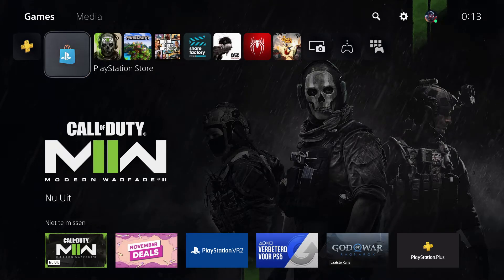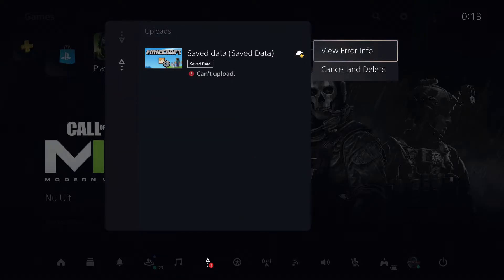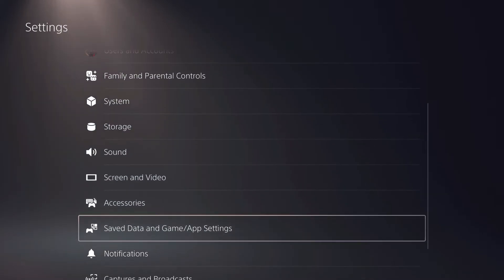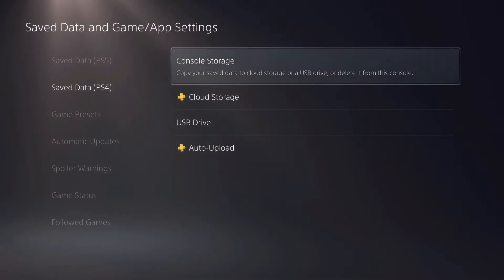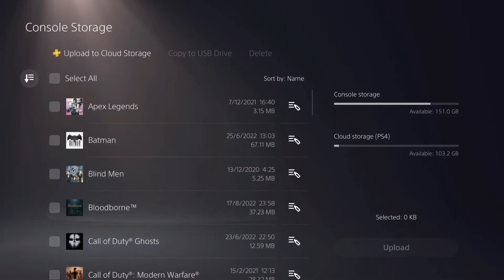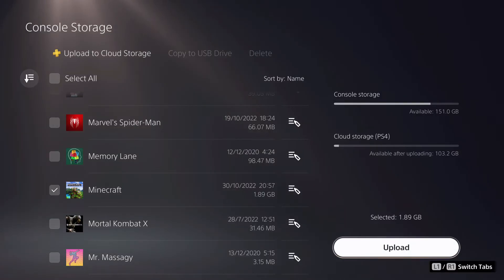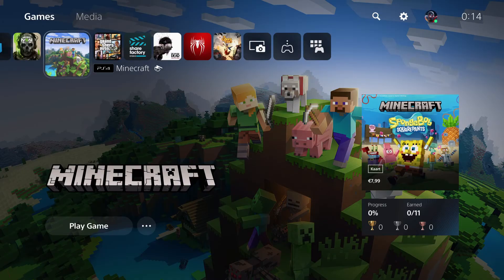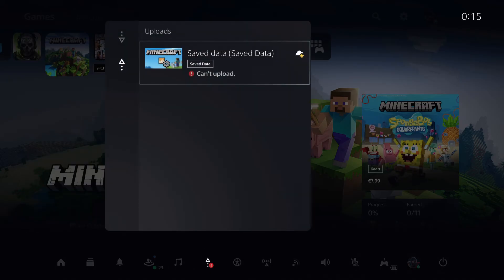PS5 CAN'T UPLOAD SAVE DATA EASY FIX! (Fast Solution)